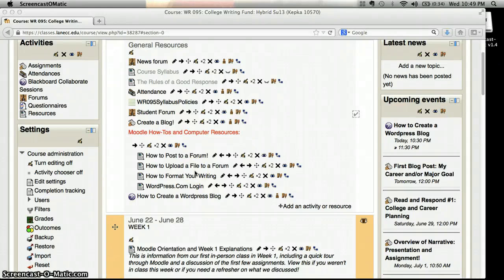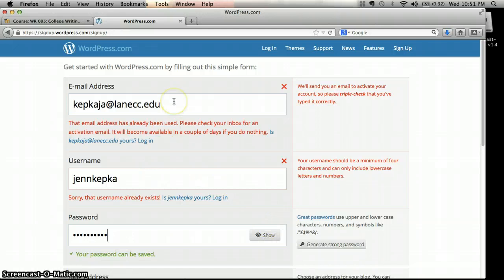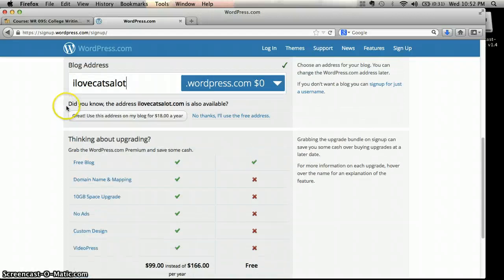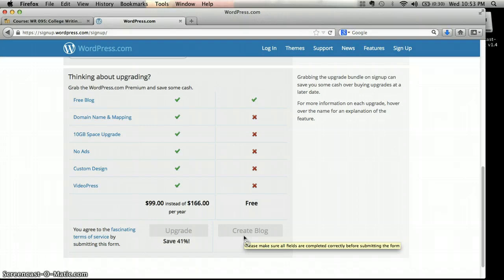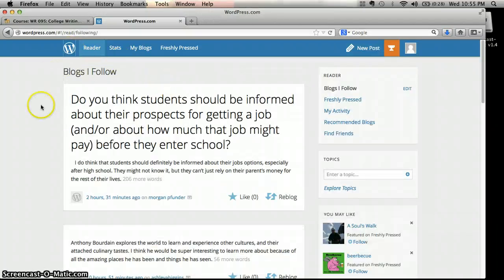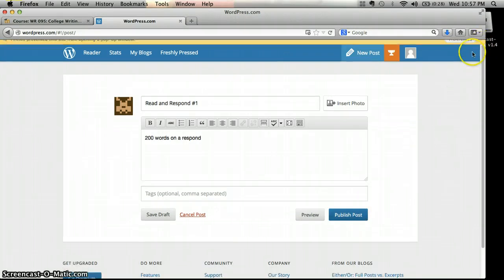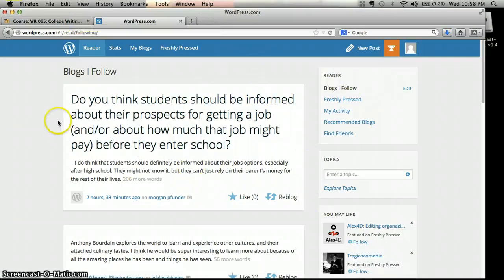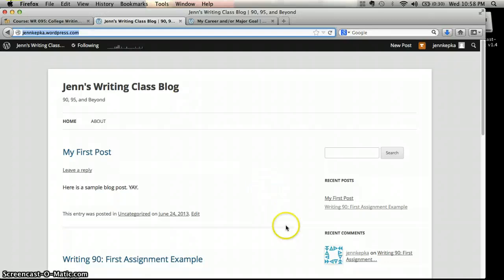Create a Wordpress Blog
How to create a wordpress blog for class